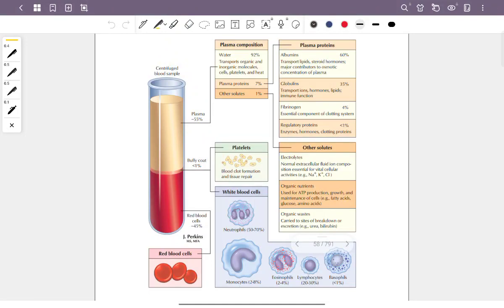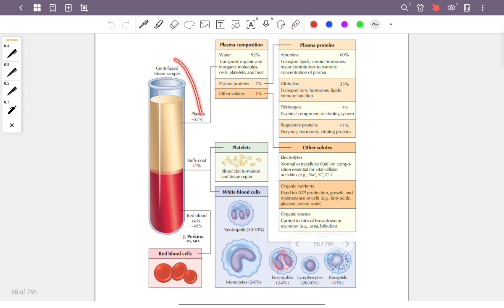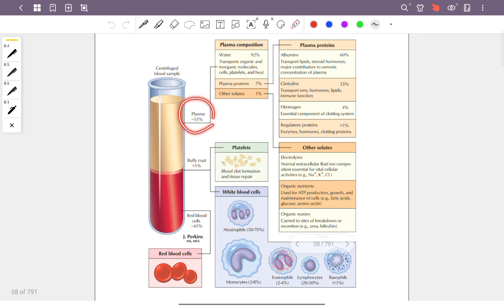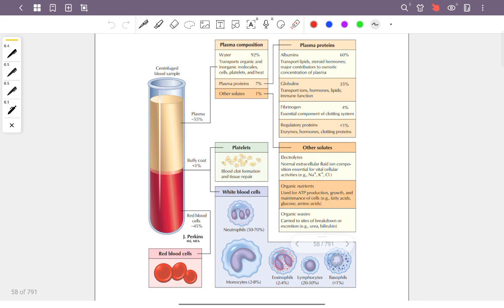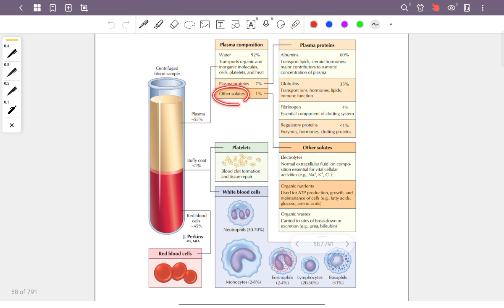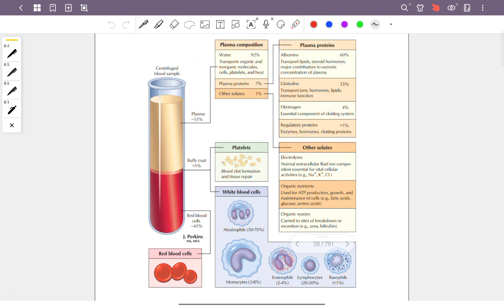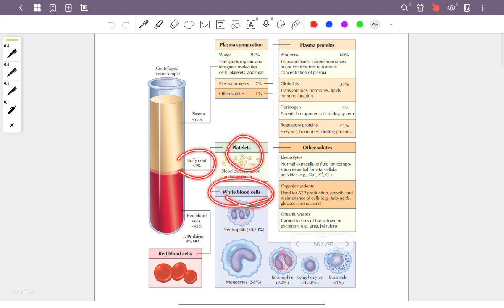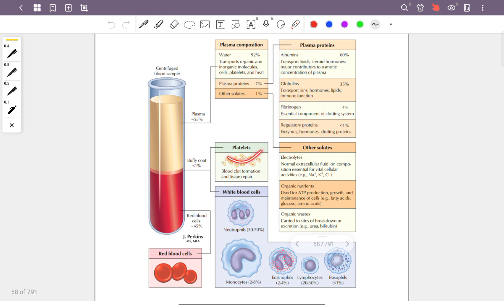Blood component ||Blood composition and function